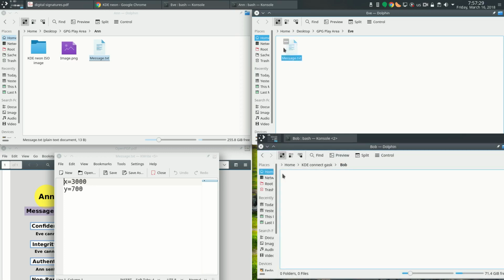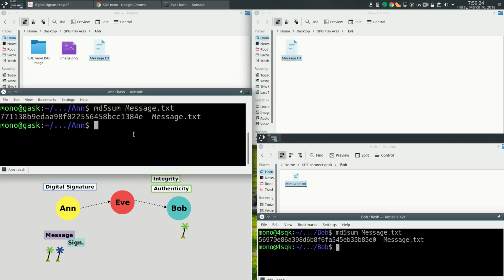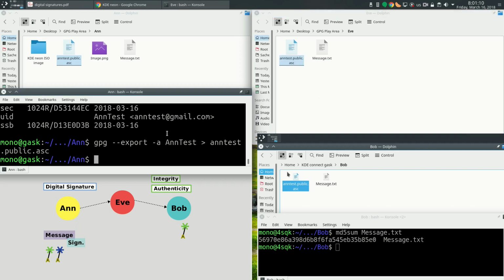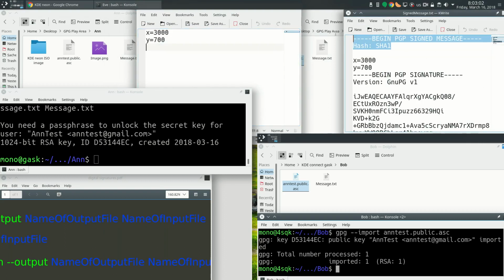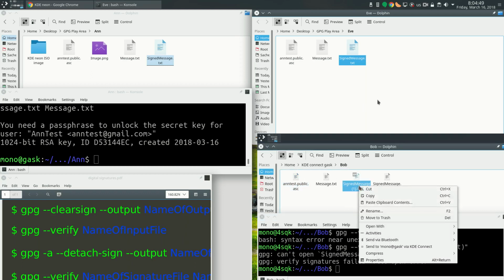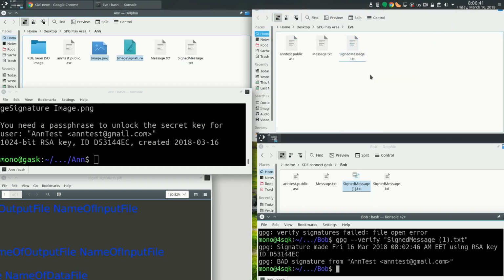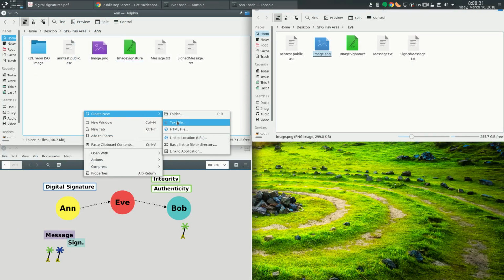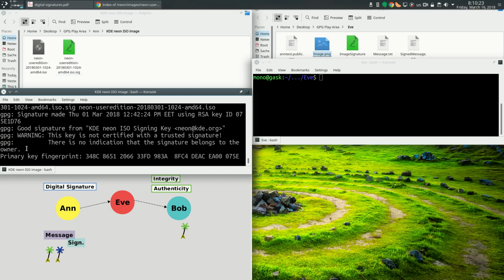Making And Verifying Digital Signatures With GPG.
Music Credits!